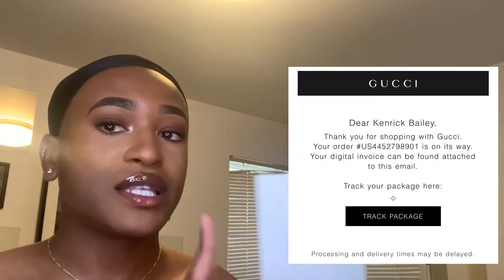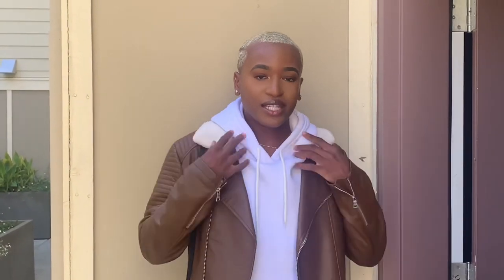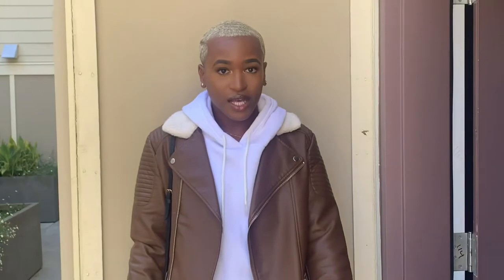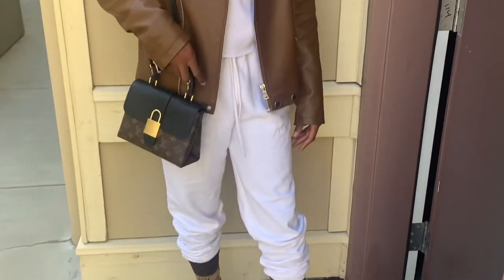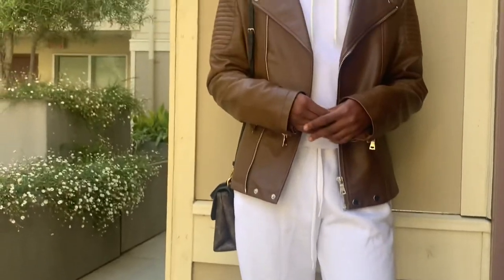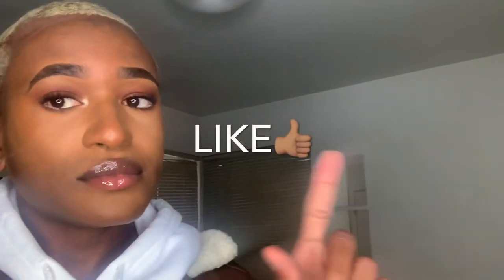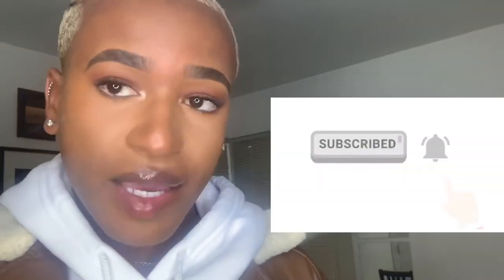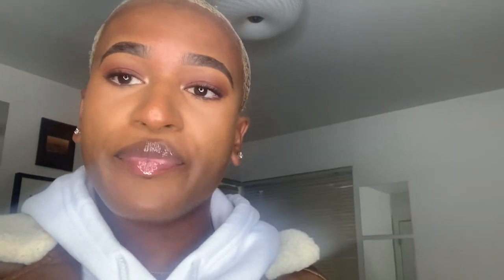GUCCI SOCK REVIEW| GRWM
Hi babies! Welcome back❤️ For today’s look I wanted to go for a simple like vibe. Tell me what you think in comments below!

hoodie top and sweats: prettylittlething (womens small)
shoes: balenciaga
bag: louis vuitton